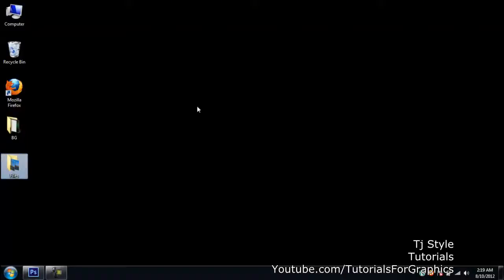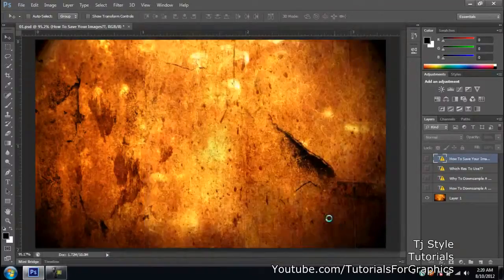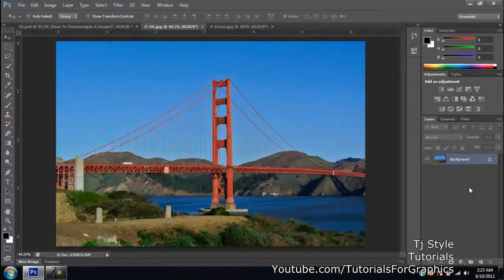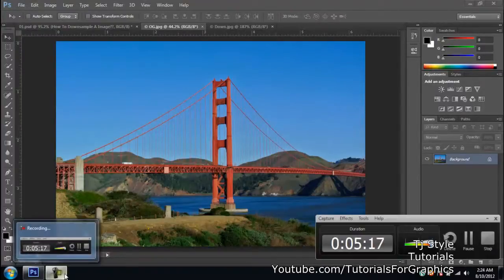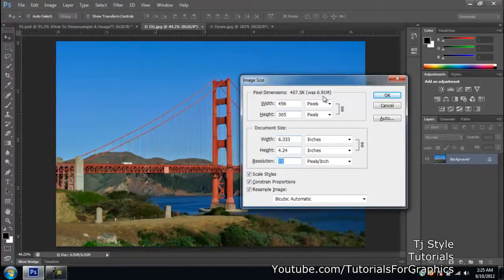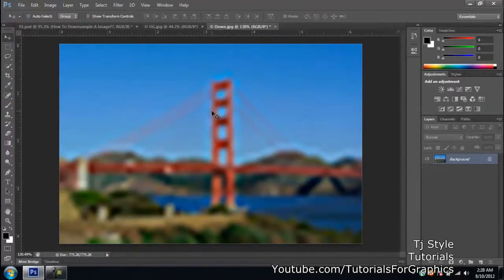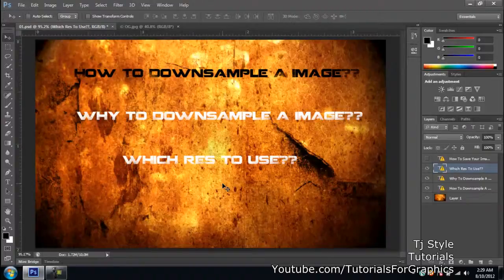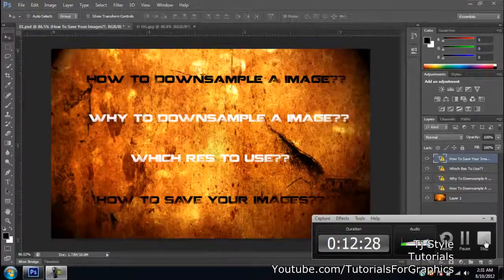Photoshop Cs6 For Beginners 10 Resolution Explanation